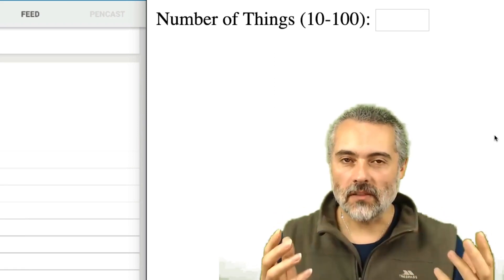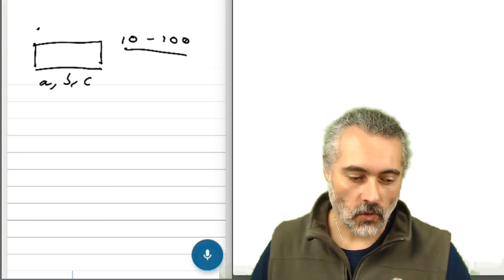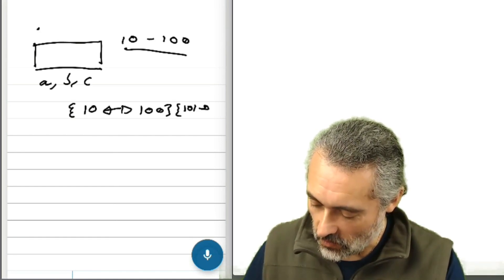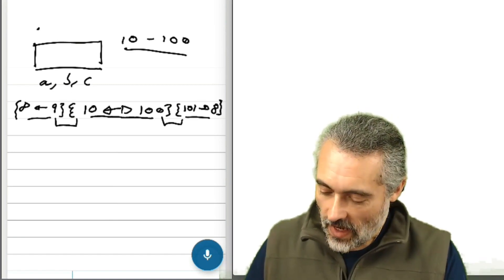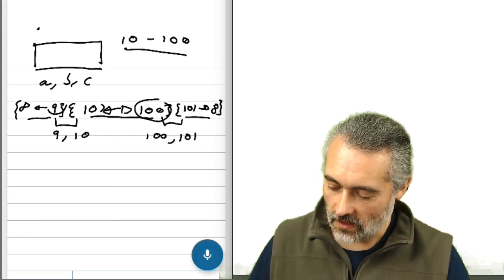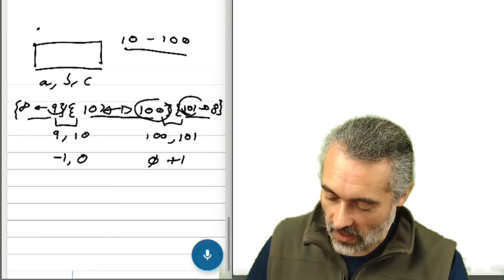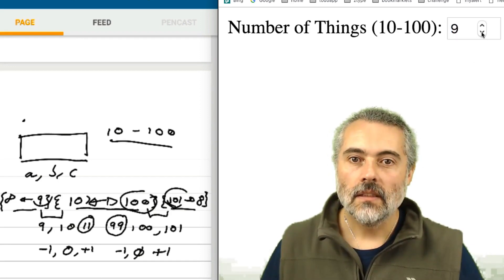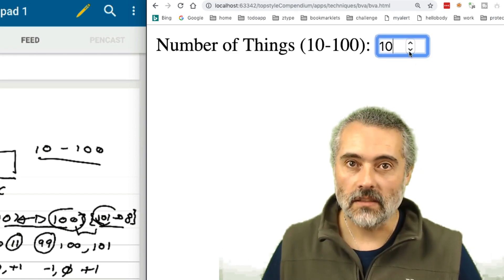Boundary Value Analysis (BVA) Traditional Software Testing Technique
This video shows a traditional implementation of BVA (Boundary Value Analysis) to demonstrate one of the fundamental software testing techniques.

Using an example:

- Input field (restricted input)
- valid 10 to 100
- -1,-,+1

Results in:

- 9,10 (11)
- (99),100,101